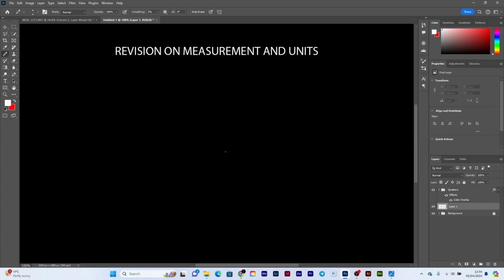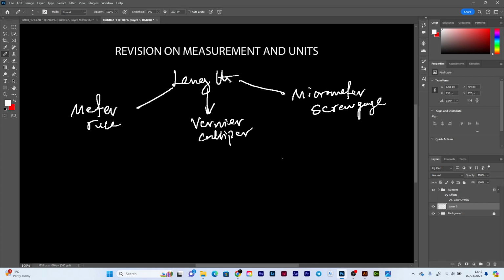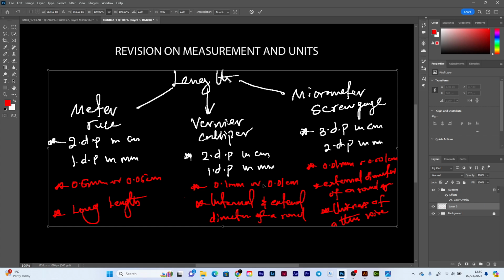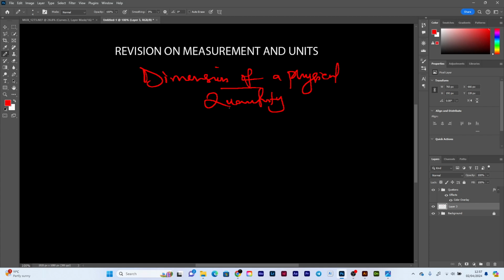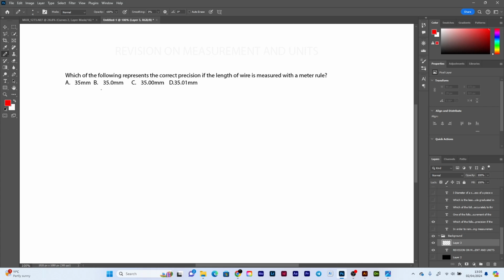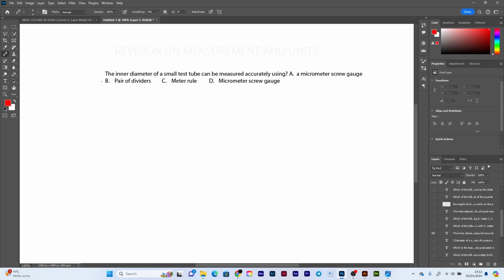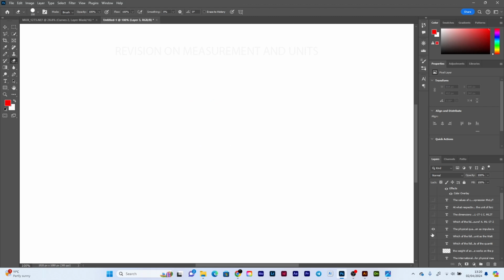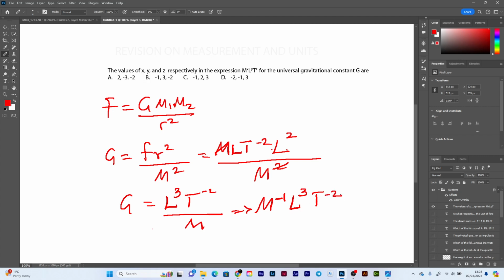REVISION ON MEASUREMENTS AND UNITS FOR JAMB & WAEC 2024 | MEASURING INSTRUMENTS | DIMENSION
This video review the concept of fundamental and Derived Quantities and their units. The video is directed to what JAMB & WAEC want to based their questions on.